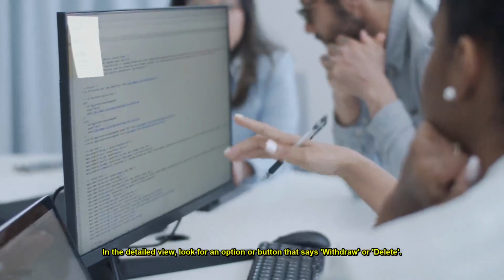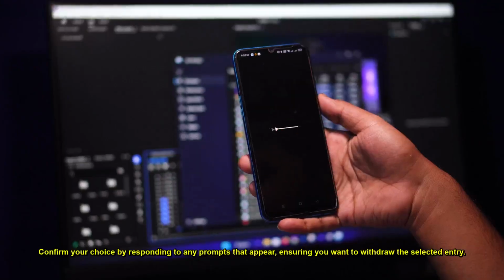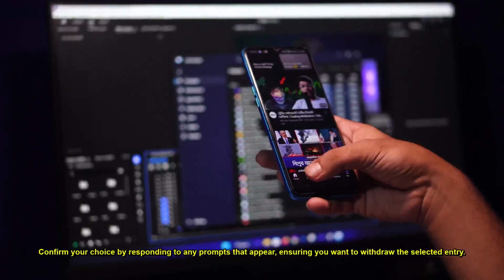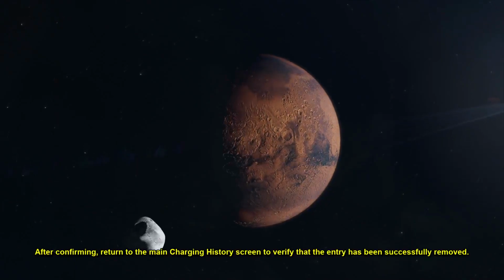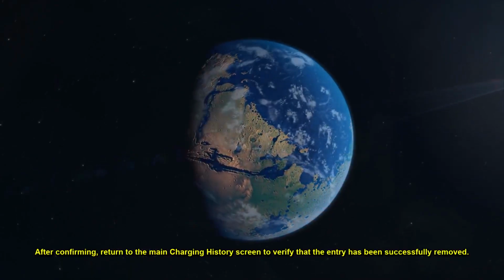How to withdraw Hyundai Bluelink charging history entries - Step By Step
In this informative video, we guide you through the step-by-step process of withdrawing your Hyundai Bluelink charging history entries. Whether you're looking to manage your electric vehicle (EV) data or simply want to keep track of your charging habits, we've got you covered! Follow along as we break down the steps and share tips to make the process as smooth as possible.